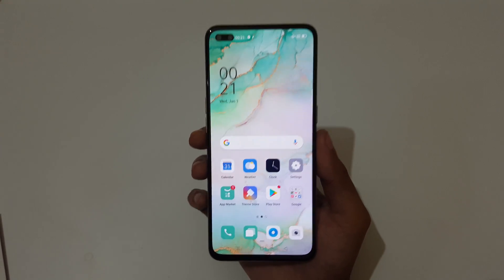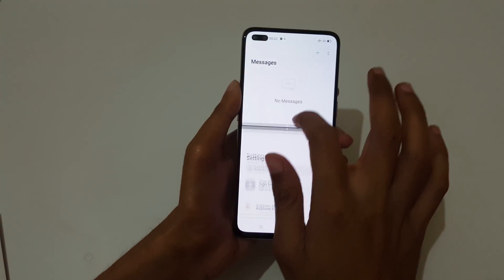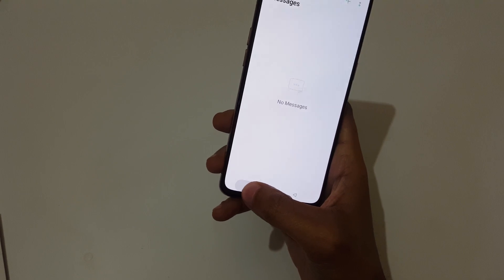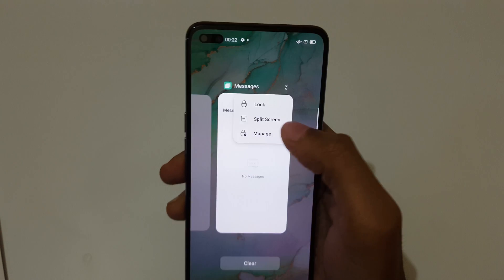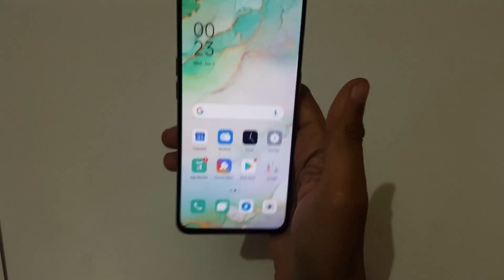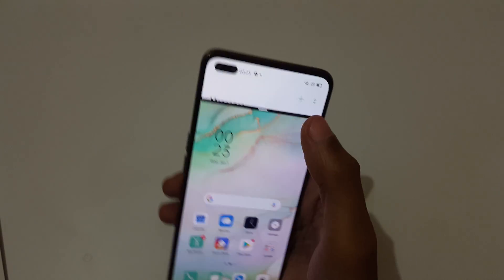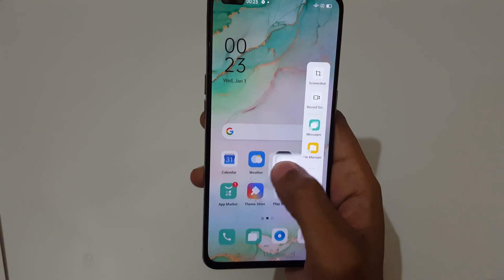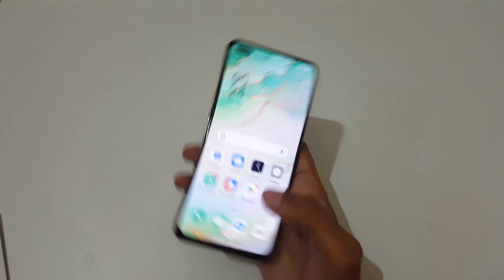OPPO Reno 3 Pro Split Screen Feature | Explained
I am gonna show you how to use split screen mode in OPPO Reno 3 Pro Smartphone. Very helpful and convenient feature applicable on all Latest and Upcoming OPPO Smartphones.